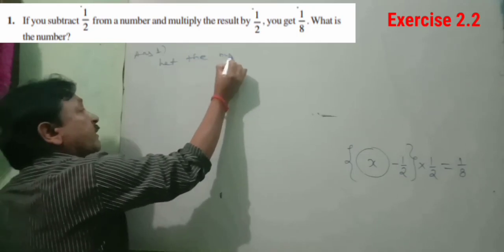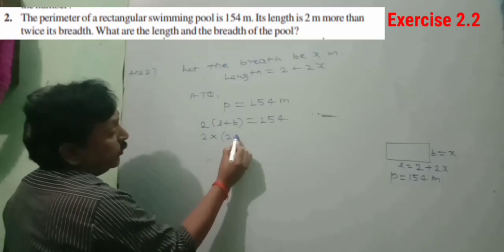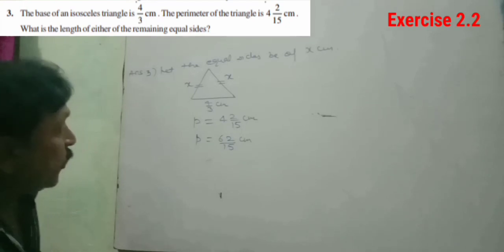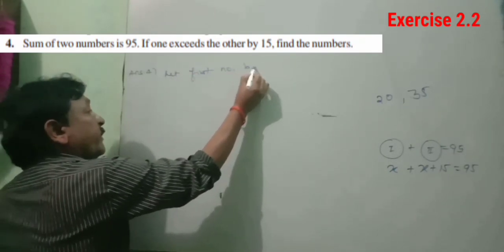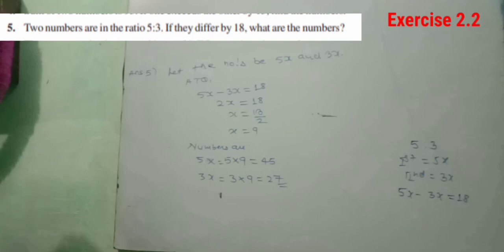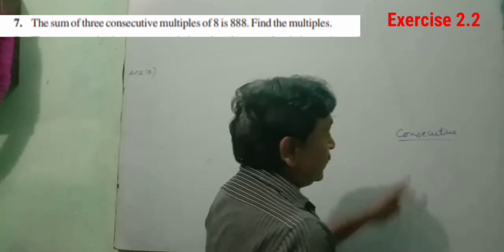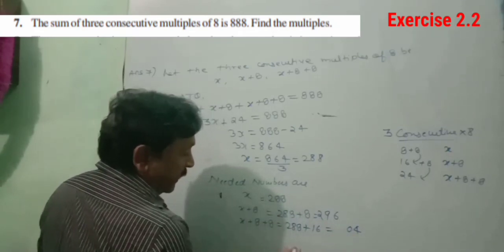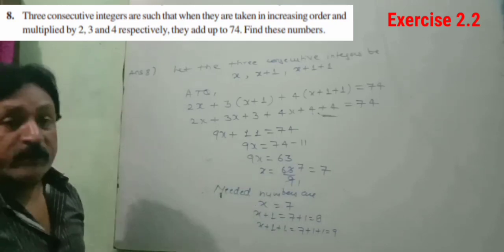Mathematics class8: Polynomials in one variable (part 2)by City Coaching Centre,Etah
Mathematics class8: Polynomials in one variable,part2  by City Coaching Centre , Etah, Solutions of exercise 2.2 from Q.1 to Q.8